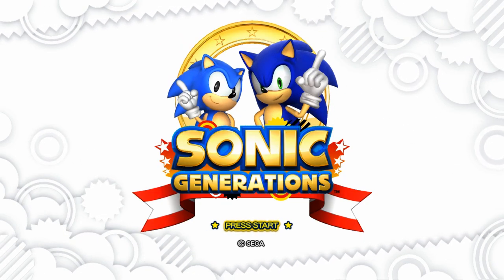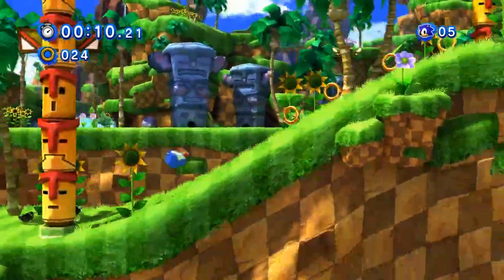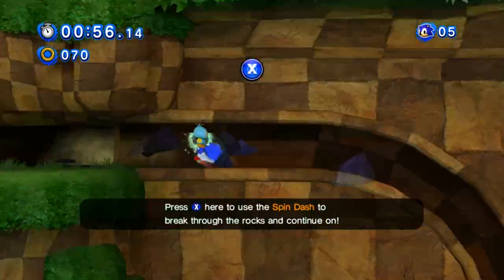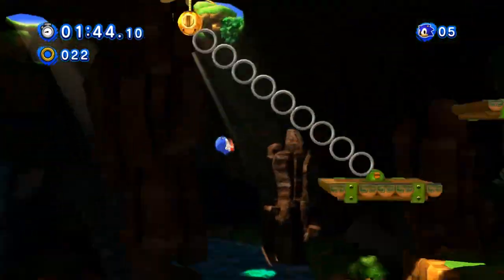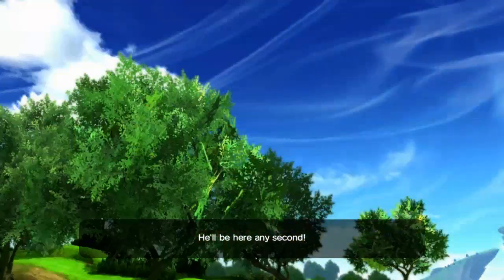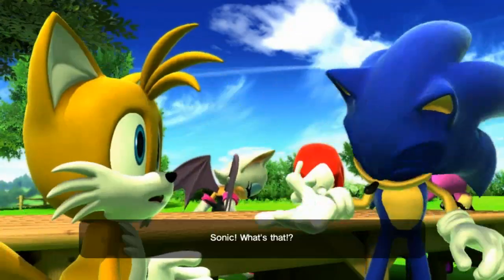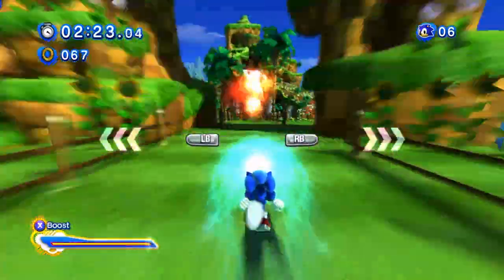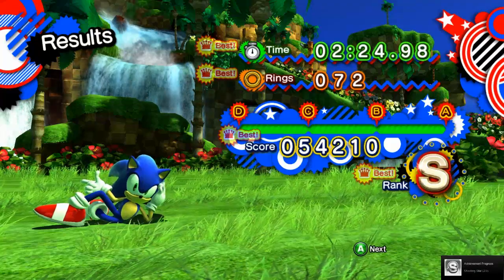Sonic Generations (PC) Walkthrough Part 1 - Gameplay | GamersCast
It's Sonic's 20th anniversary and so SEGA gives us this masterpiece of nostaligia to celebrate it. It begins now. Here is my walkthrough of Sonic Generations on PC. The walkthrough itself is the same as the console versions, but not much footage of the PC version was release prior, so for those who were curious, here it is.